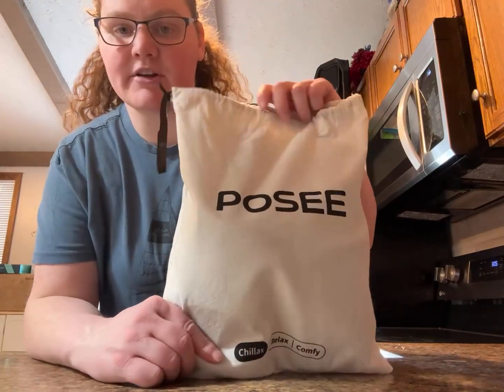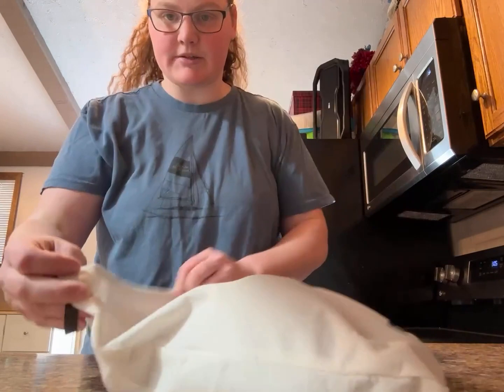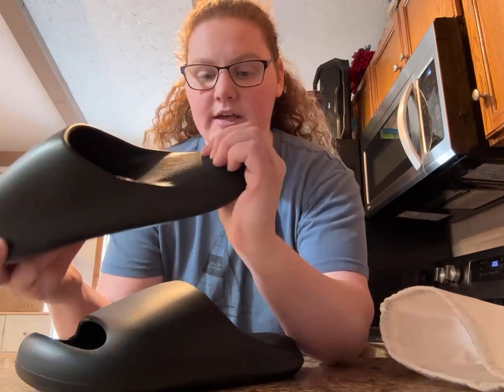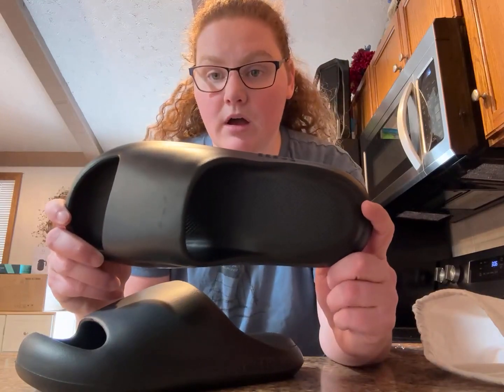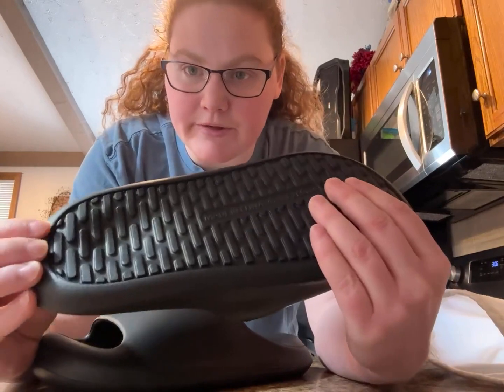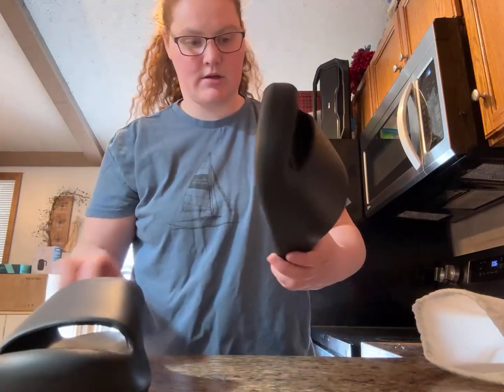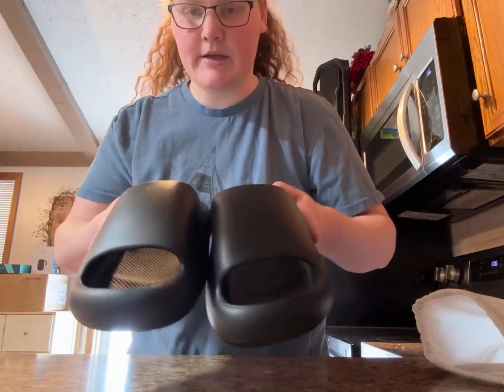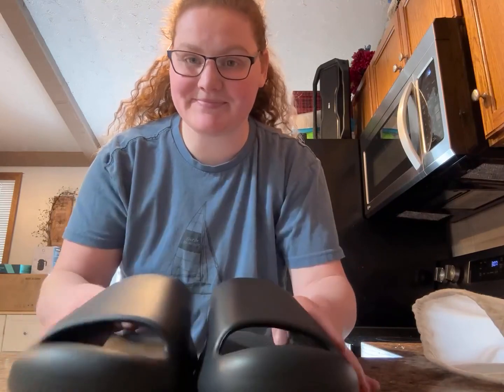Posee Home Pillow Slippers Review